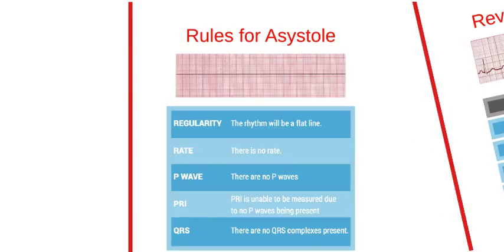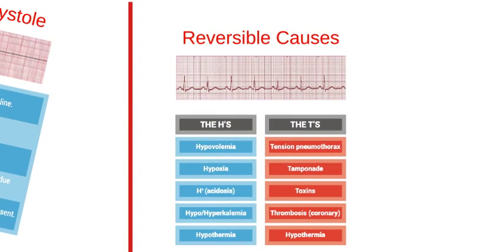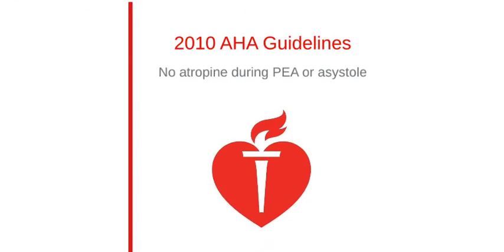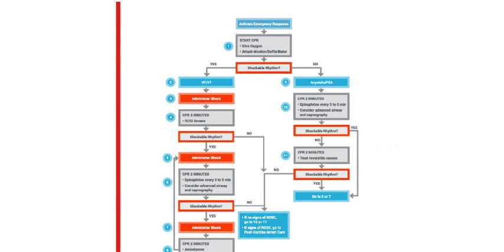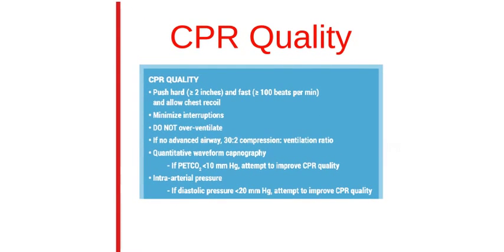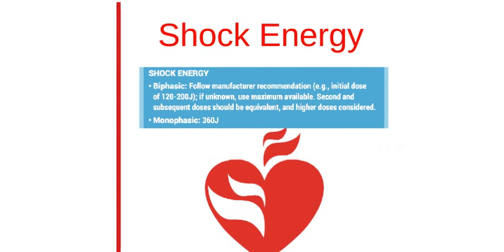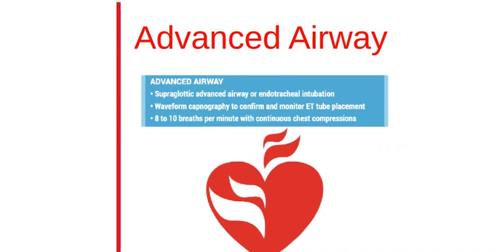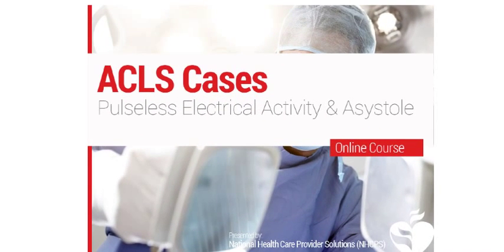19. ACLS - Pulseless Electrical Activity & Asystole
In this lesson we will discuss Pulseless Electrical Activity (PEA) and Asystole. PEA and asystole are related life-threatening cardiac rhythms and not shockable. We will talk about the rules of asystole, which can be found in your manual for further study. Also in your manual is the reversible causes, which include the Hs and Ts. There are guideline changes regarding atropine, which will be discussed along with the algorithm. We will also review CPR quality, shock energy, return of spontaneous circulation (ROSC), and drug therapy.